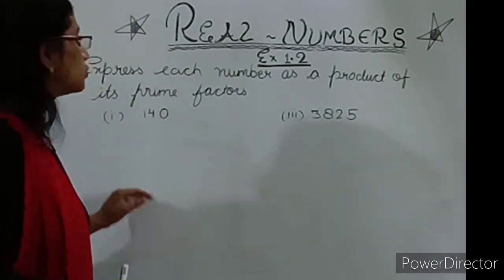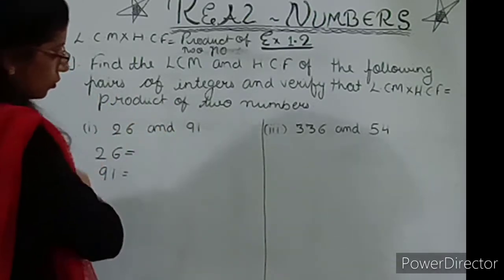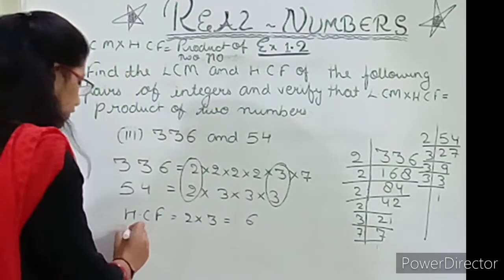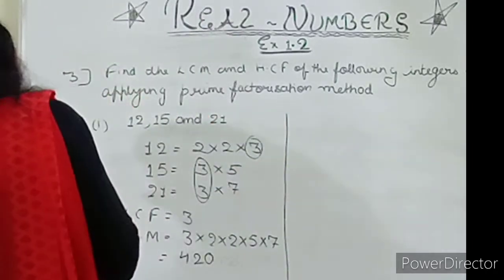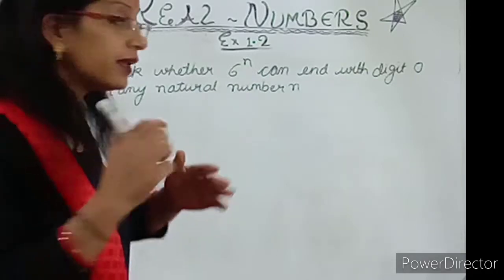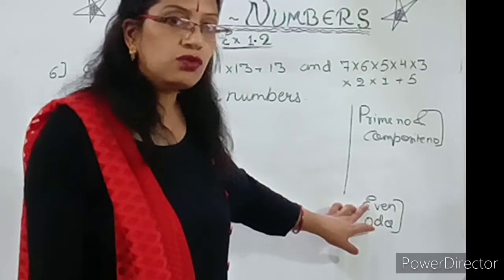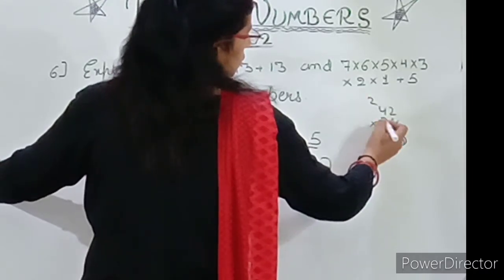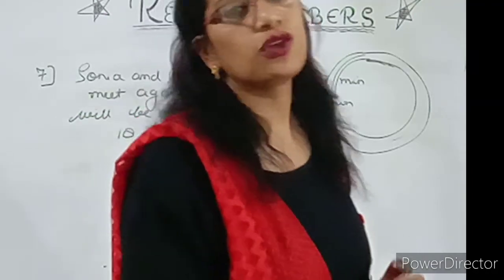Grade 10th Ex 1.2 (REAL NUMBERS)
Ch-1, Questions based on LCM and HCF